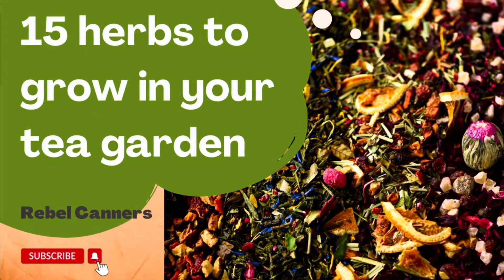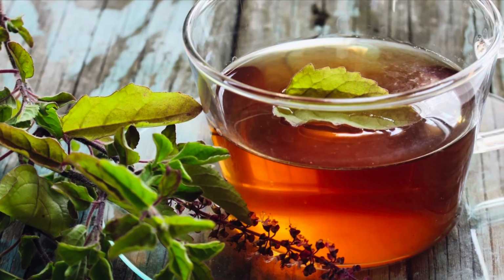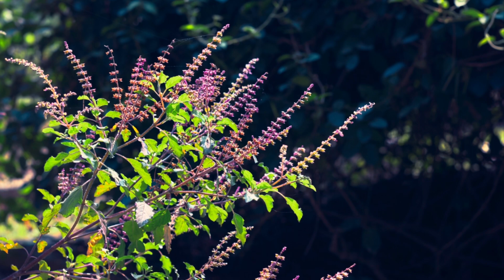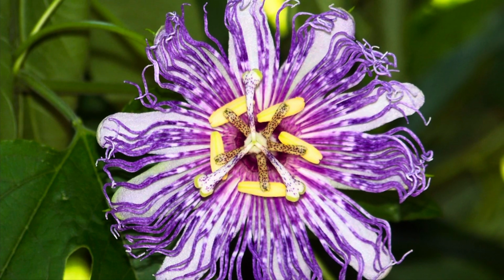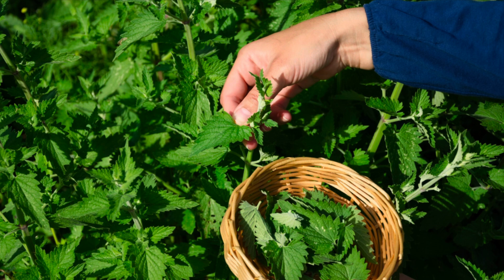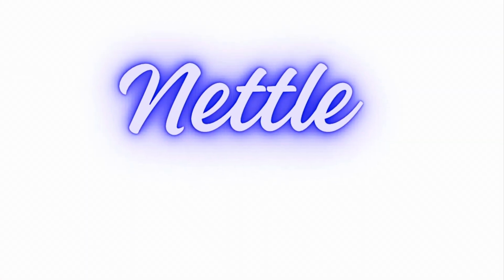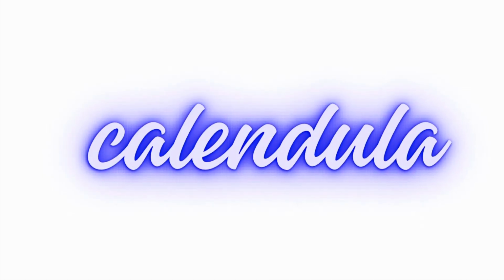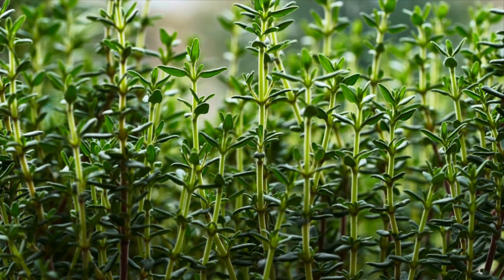15 herbs to grow at home for a tea garden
Grow an herb garden for making teas

Links
3 piece pressure regulator presto (jiggler)
12 Quart Graniteware Enameled (Waterbath Pot)